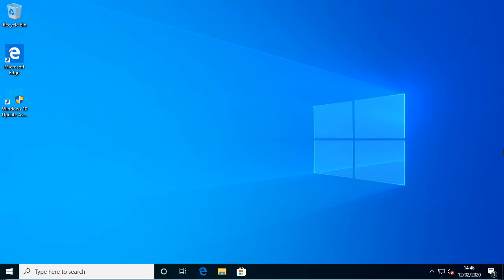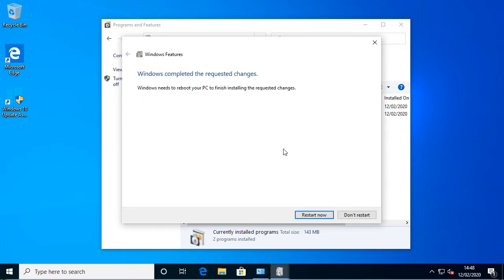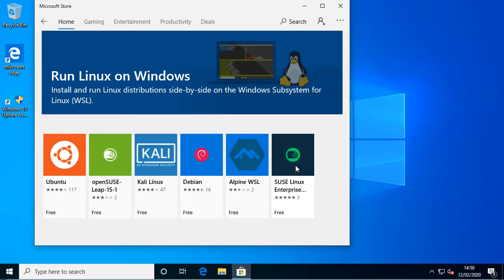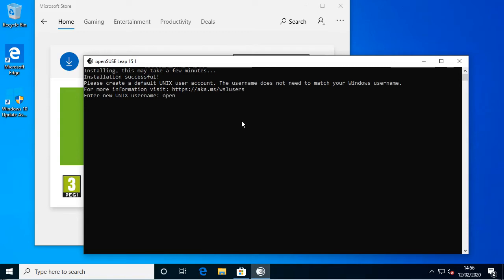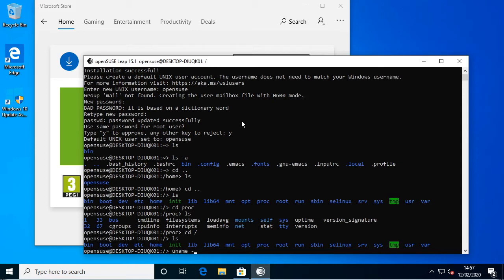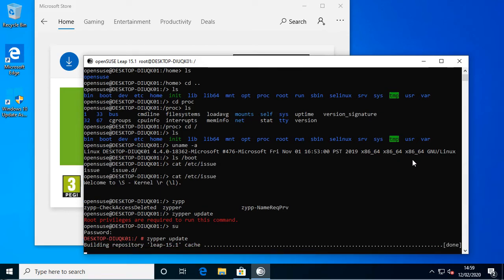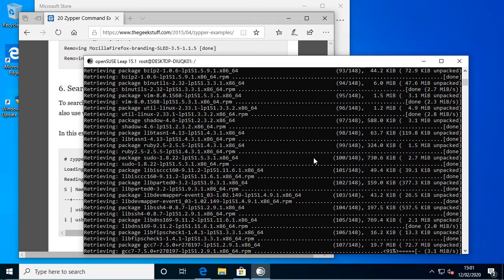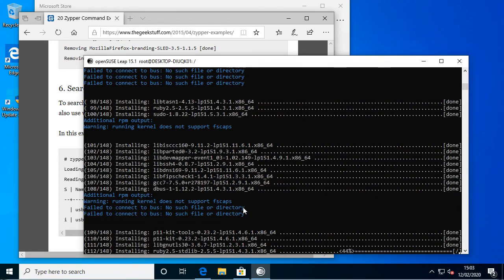Installing OpenSUSE Into The Windows 10 Subsystem for GNU (WSL)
Microsoft have made the installation of the GNU subsystem a lot easier now and it just involves one change in the control panel and a reboot, then the appropriate operating system can be installed. I decided to install OpenSUSE, because I have noticed that most videos will install the default Ubuntu option that used to be the only one that could be installed. Initially I tried to install Fedora, because I had seen that it is now available for WSG, but it looks as if they expect you to pay for it, even though it is a free operating system. This is why I chose to use OpenSUSE, because it is not as popular as Ubuntu and it is good for people to have a bit of variety in their life, rather than just going for what the zombies are choosing. Using OpenSUSE is pretty much the same as using something like Ubuntu, because it is based on the same GNU backend that then talks to the kernel.